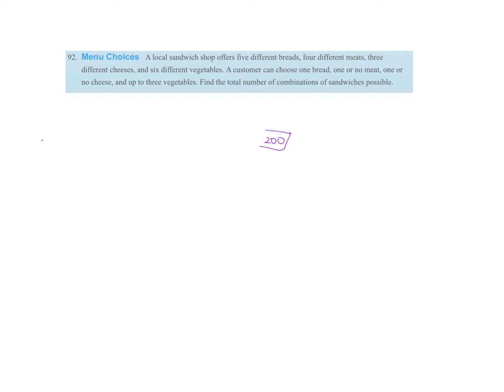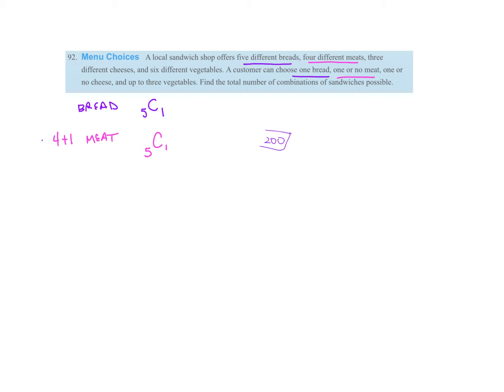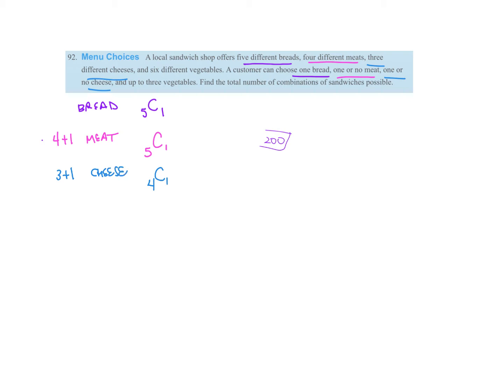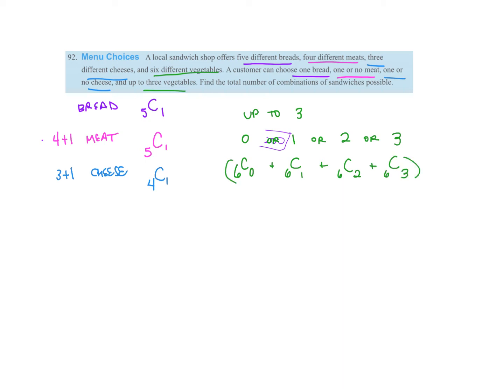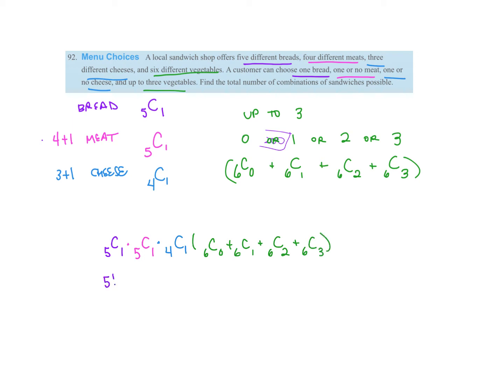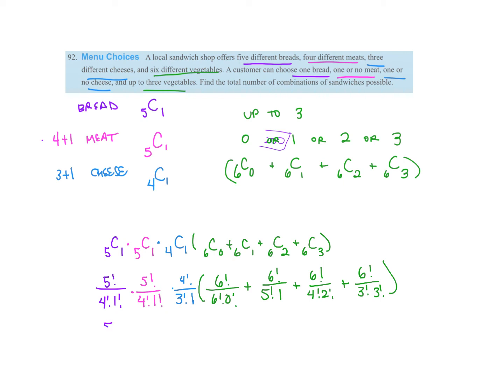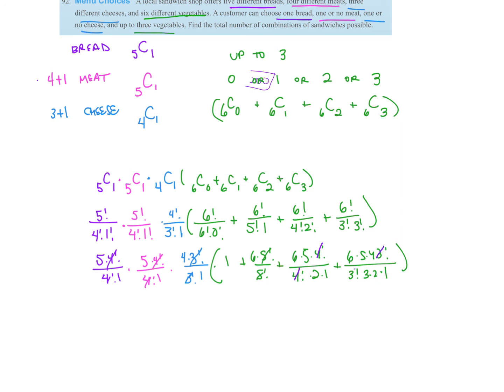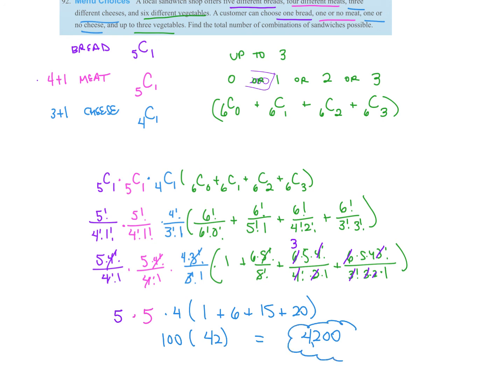HW Help 9TR Number 92 Precalculus.mp4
Precalculus The Counting Principle